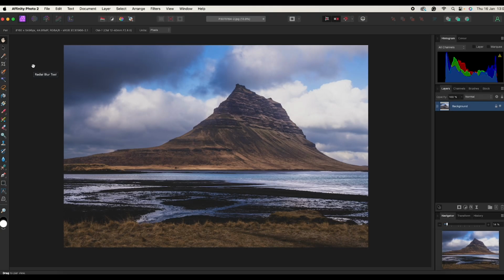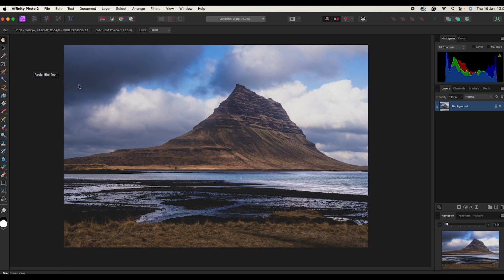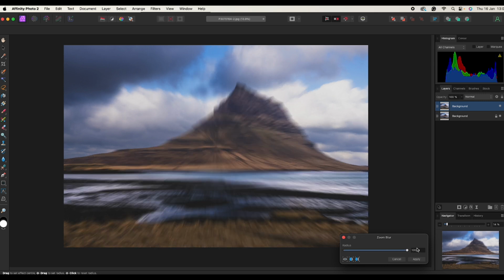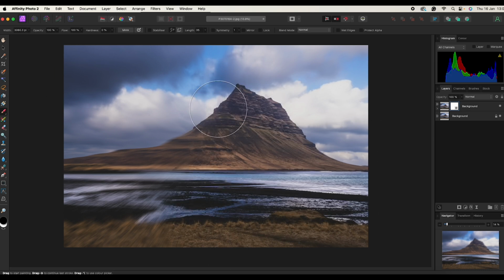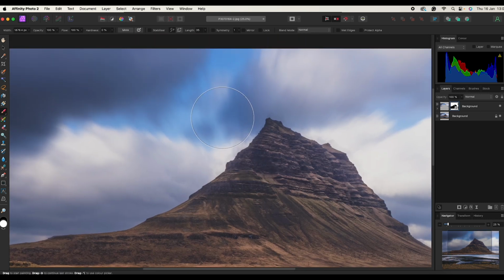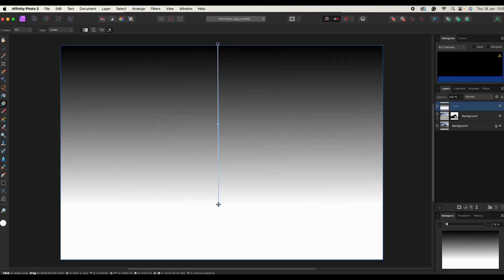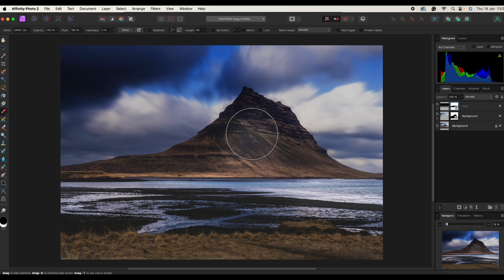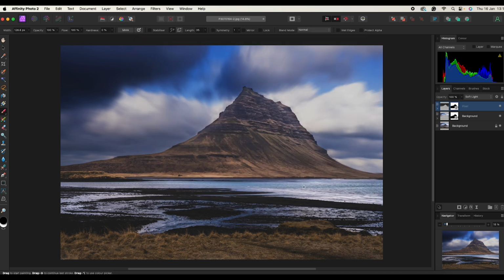Affinity Tutorial - Zoom Blur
This is a supplment to the article in issue 227 of Professional Photo, free

Love the long exposure look but forgot to pack the 10-stop filter? Don't worry, Matty Graham is here to show you how a simple technique employing the tools in Affinity Photo 2 can help to save the shoot!